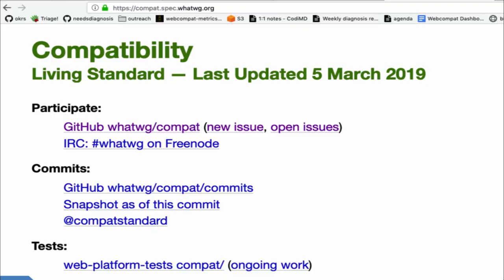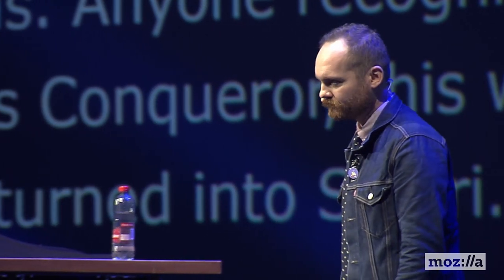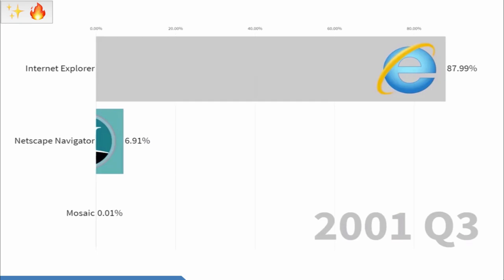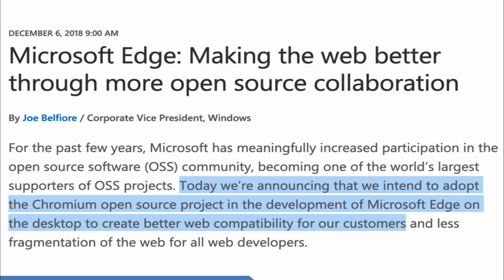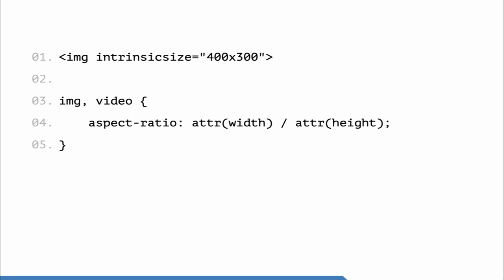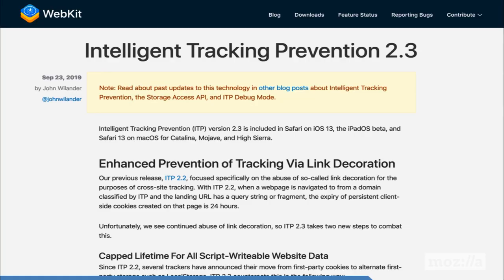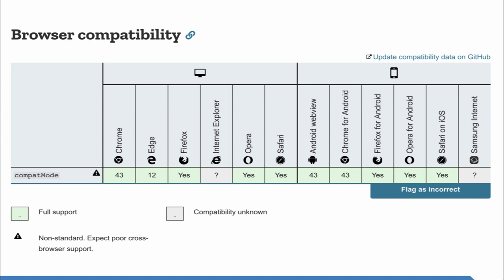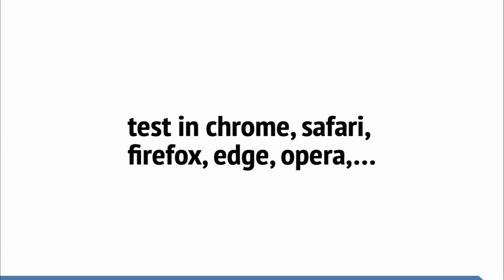Mike Taylor - A case for browser-engine diversity... - View Source 2019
Given the recent demise of Presto and EdgeHTML rendering engines, and dominant market share growth for Chrome (and its Chromium engine), can we make a case for browser engine diversity in a decreasingly diverse browser engine world? In this talk, we’ll talk about web compatibility, interoperability, the web standards process, and hopefully conclude that we should care about these things in 2019.